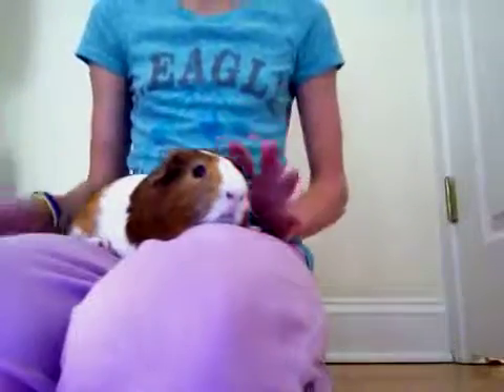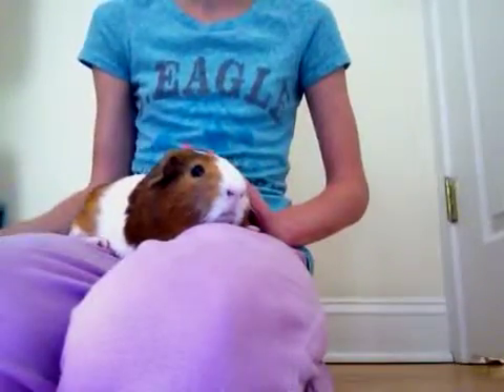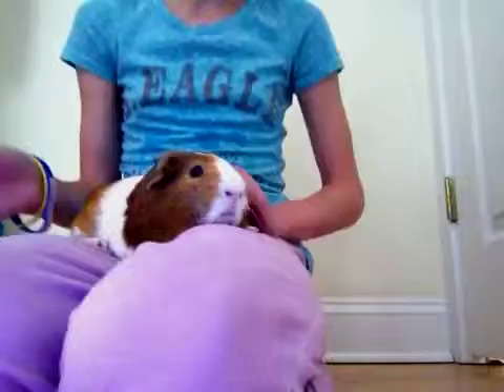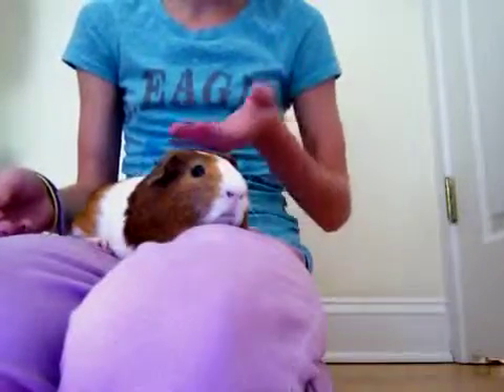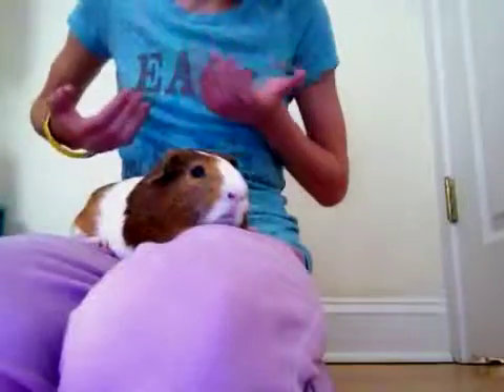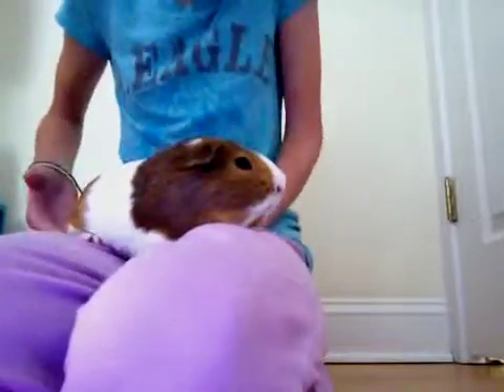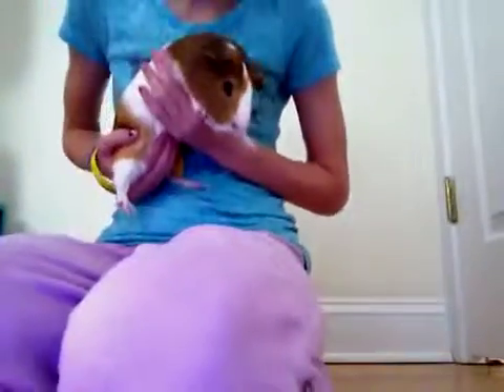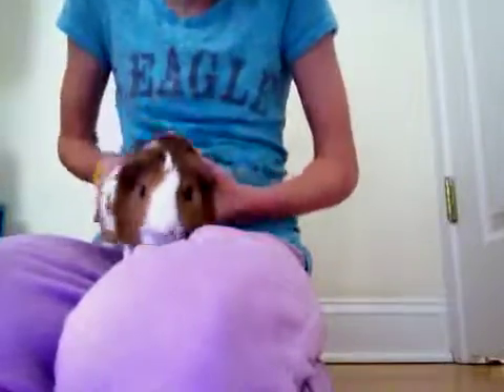How to hold a guinea pig 2 ways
How to hold a guinea pig two ways.